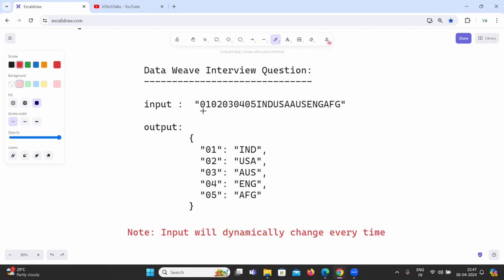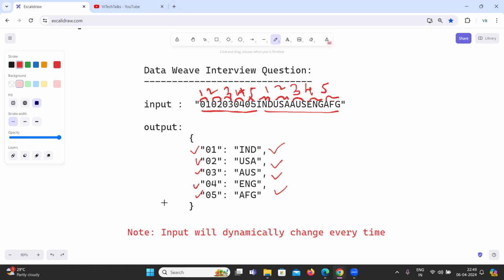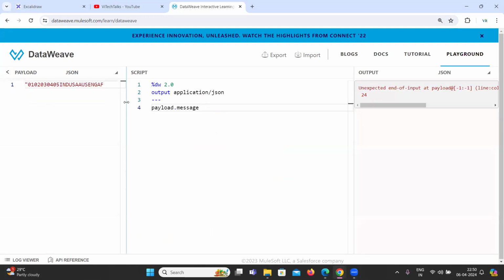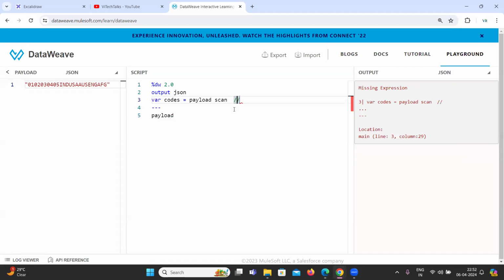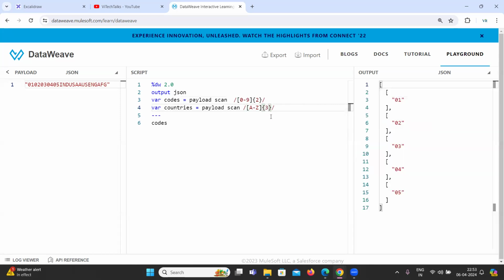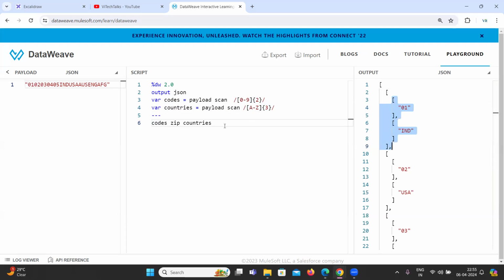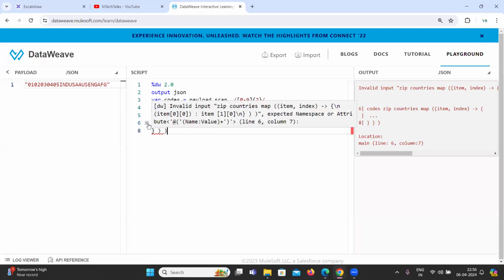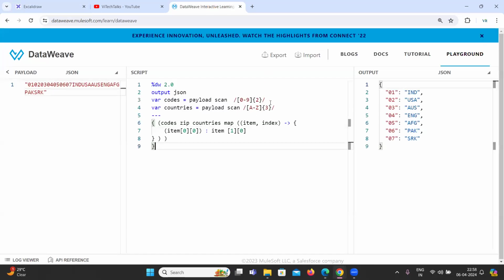ViTech Talks | Data Weave Separate Codes and Country Values | @vitechtalks | Interview Questions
Welcome To ViTech Talks , In this video you can learn how to separate country codes and country values and combine.
Data Weave Interview Question:
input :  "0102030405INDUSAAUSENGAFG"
output:
          "01": "IND",
          "02": "USA",
          "03": "AUS",
          "04": "ENG",
          "05": "AFG"

dataweaveInterviewQuestions
Raml Design
Security
Authorization
Authentication
Api Manger
Basic Authentication
Rate Limiting policies
Error Handling
azure integration
twilio connect
mulesoft project
mulesoft rtf deployment
mulesoft automation
mulesoft integration
mulesoft mock interview
mulesoft developer
mulesoft demo
anypoint studio
mulesoft training